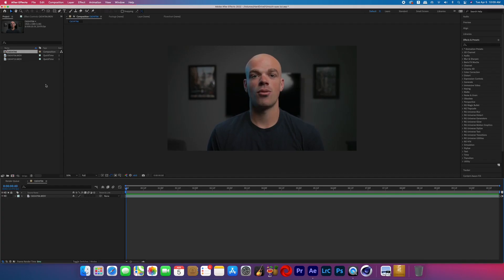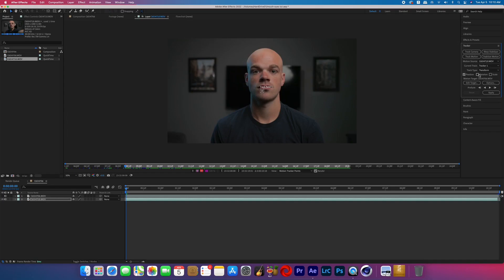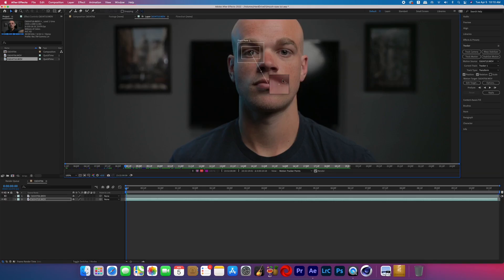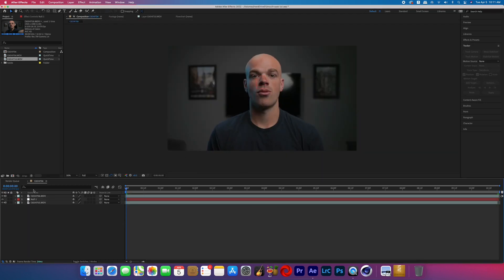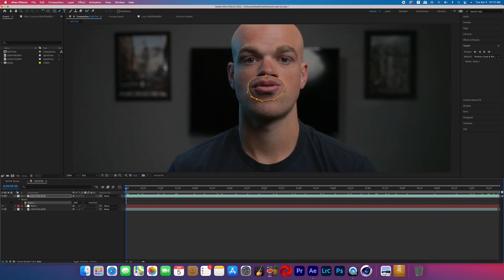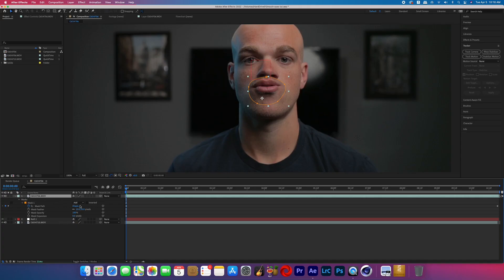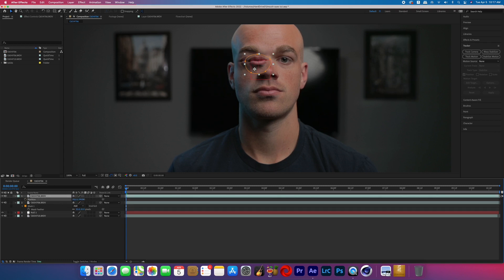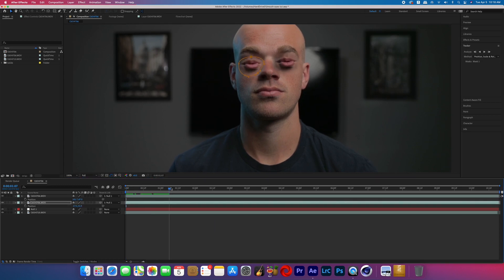MGK Mouth Eyes Effect | ay!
In this Adobe After Effects tutorial I teach you how to replicate the mouth eyes effect seen in MGK's "ay!" music video ft. Lil Wayne.

Keywords: mouth eyes effect mgk mouth eyes effect ay! music video ft Lil Wayne mgk music video tutorial big vic media Victor Hughes max Novak cinecom film riot corridor crew vfx tutorial after effects tutorial premiere tutorial learn to edit music video learn after effects best music video effects tracking in after effects mgk ay! featuring lil Wayne